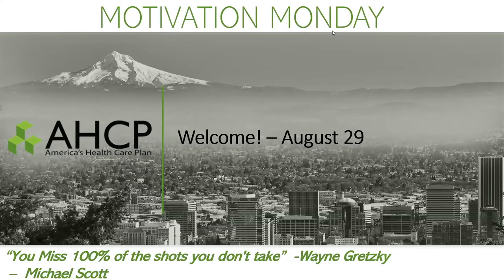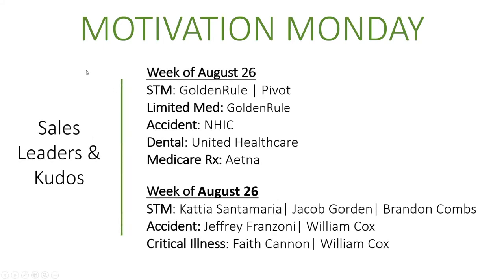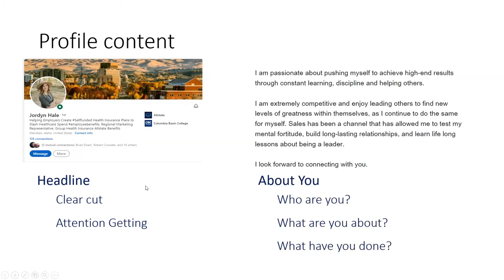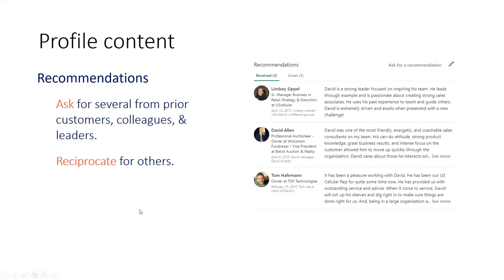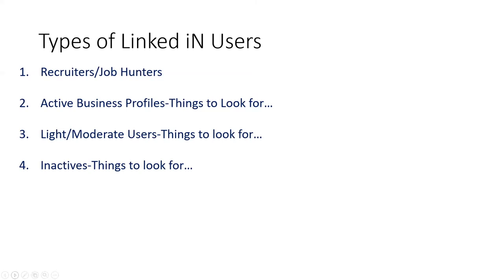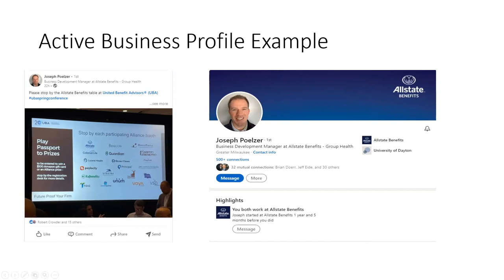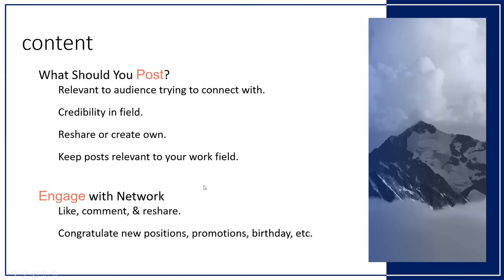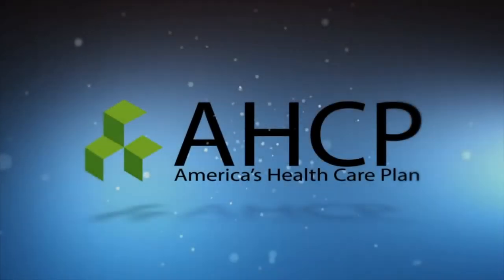How to use LinkedIn to connect with clients and grow your business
The insurance industry has drastically changed. Whether you’ve been in the market for years or are just beginning your journey,

AHCP has the training, tools and support necessary to help you navigate the new landscape with effective opportunities that lead to BIG business.

AHCP provides exclusive access to proprietary accident, critical illness and short term medical insurance products, in addition to most of the industry’s best carriers with top commissions.

With AHCP on your side you’re never alone. You’ll get the critical sales coaching you need, along with proven lead support and a dedicated back-office team prepared to help you succeed. AHCP is the obvious choice to take your career to the next level.